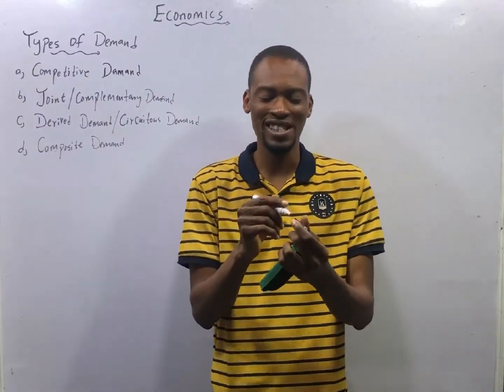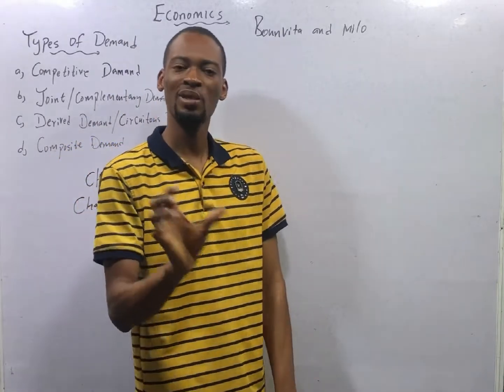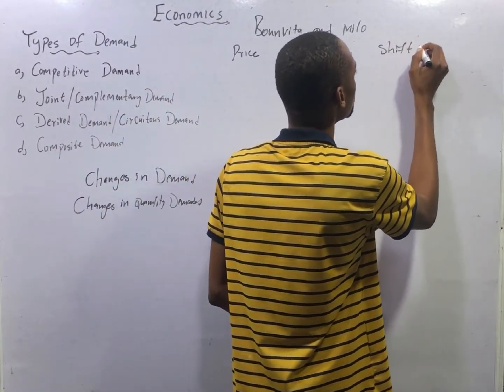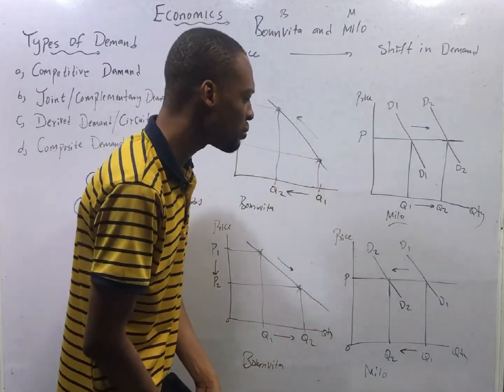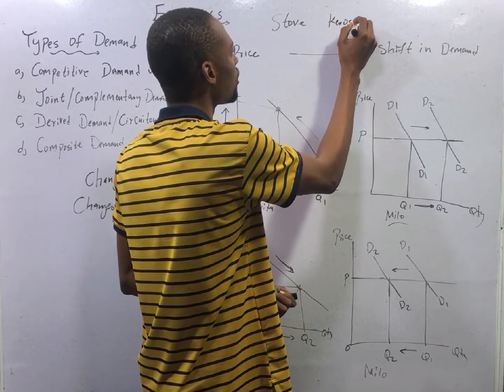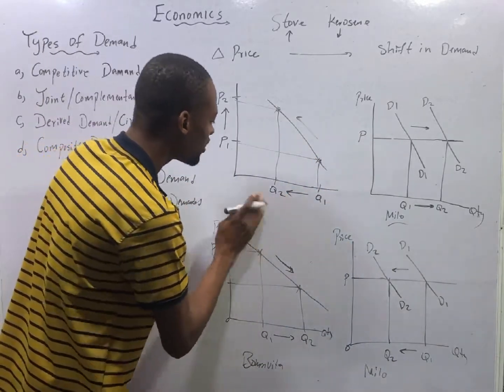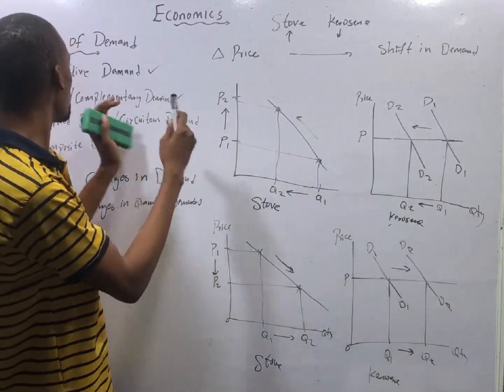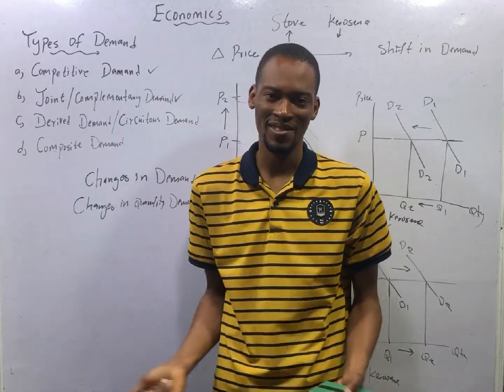Types of Demand » 120 Days To Jamb Economics - Episode 20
The Types of Demand - 120 Days To Jamb Economics Episode 20 of 120.